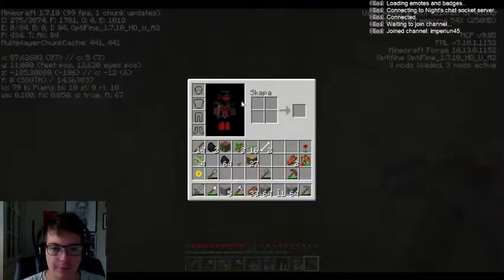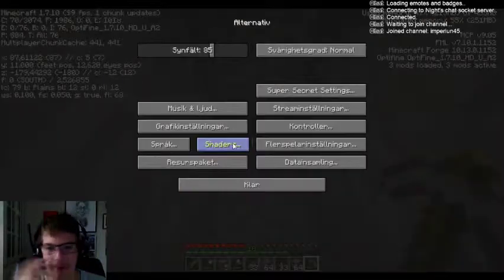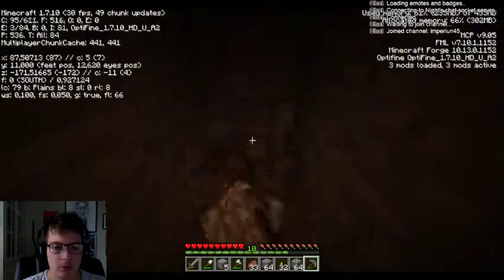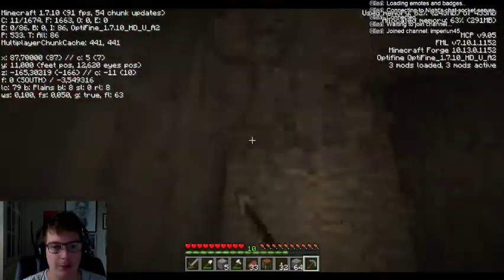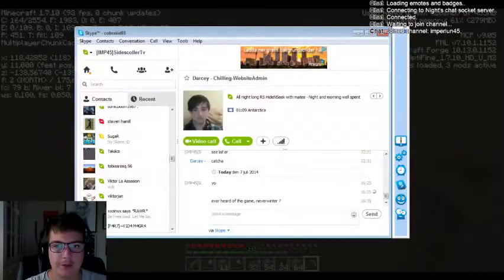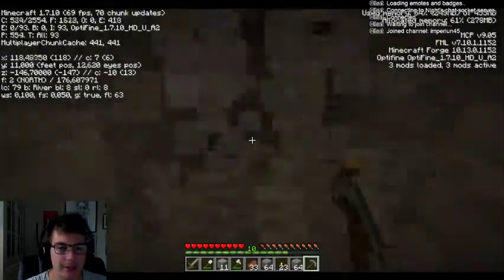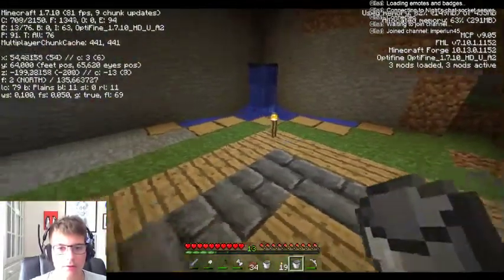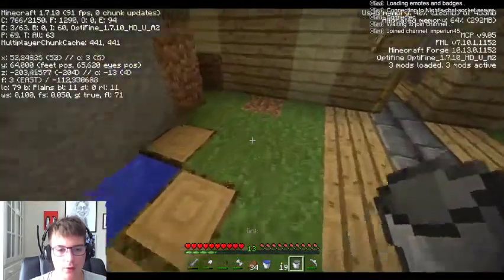Minecraft Facecam: NovaCraft Stream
NovaCraft has a new world.
Recorded while streaming!

Come and watch me get shit done on the server.
OBS, No bukkit anymore, decided too swith too default server.

2 OBS, sorry for the no sound in the beginning, no clue why my wasnt working then